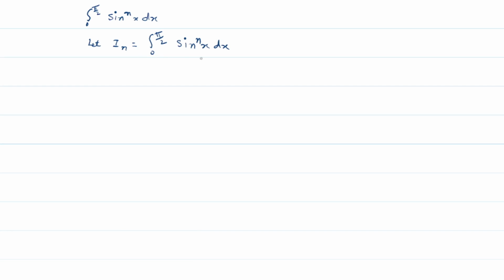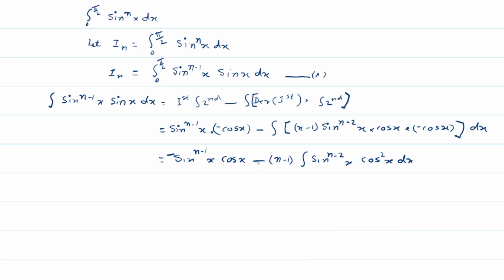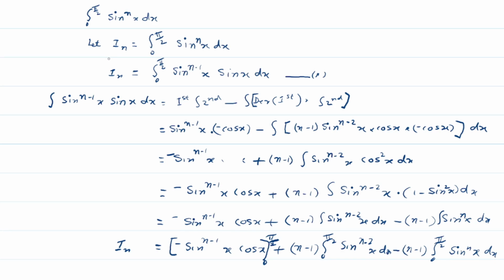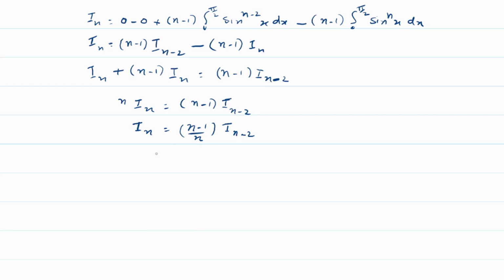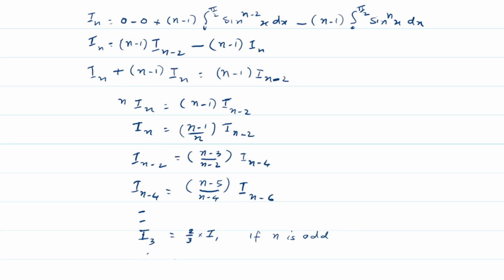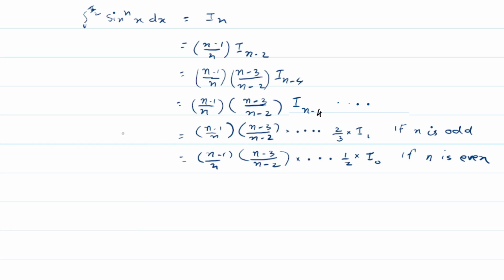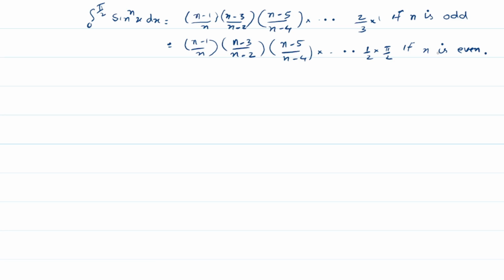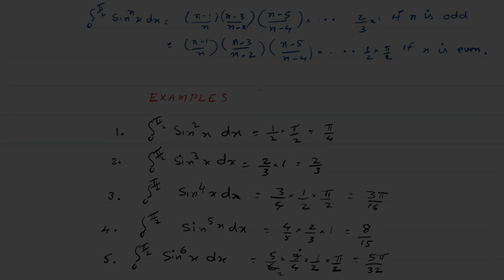Integration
Reduction Formula for Integration of sin^n